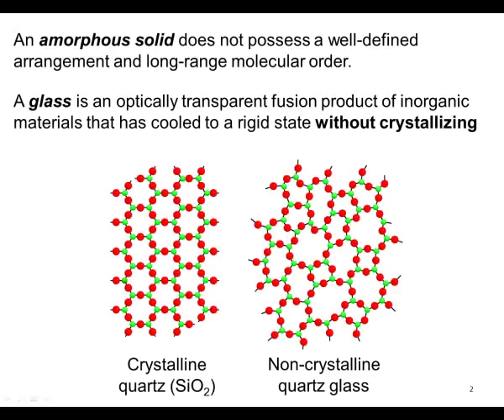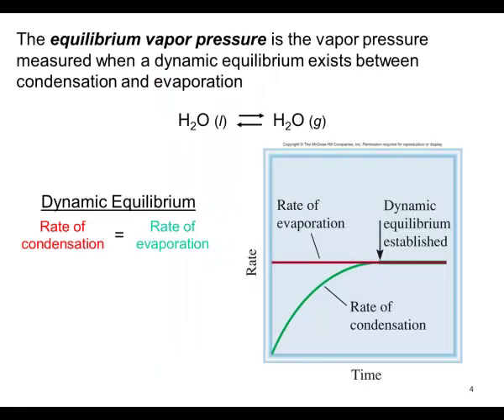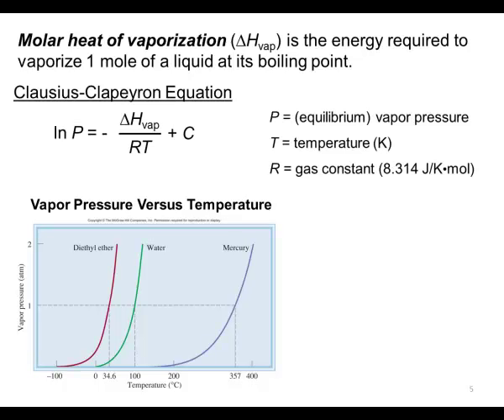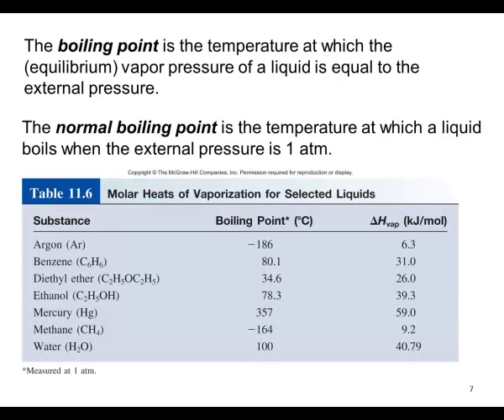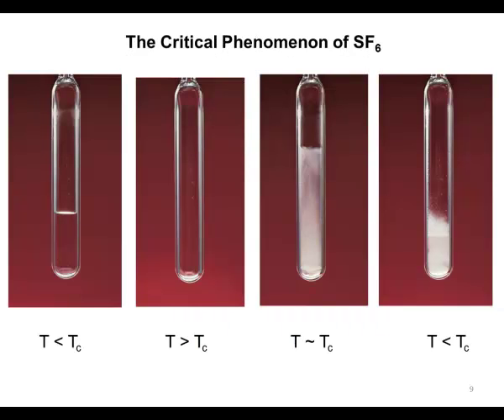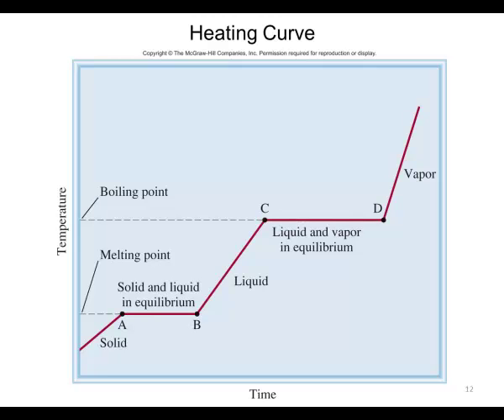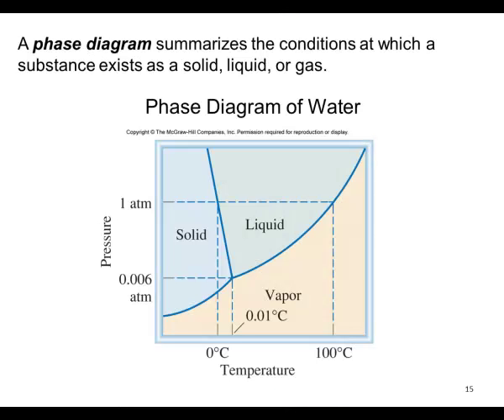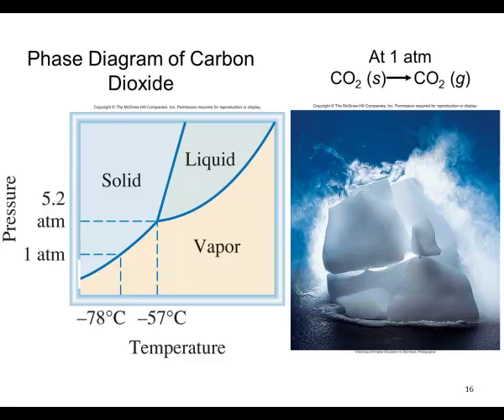CH 11-7,8,9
phase